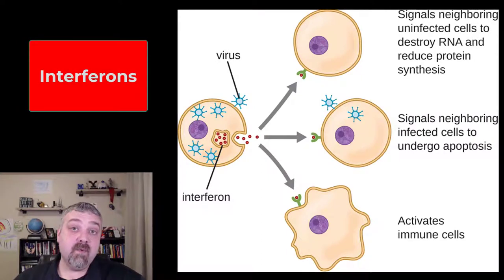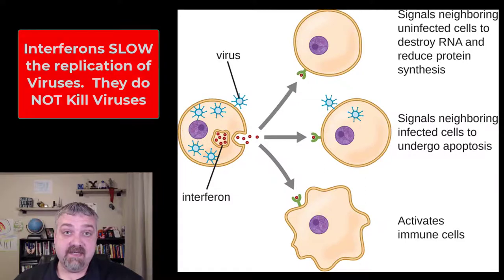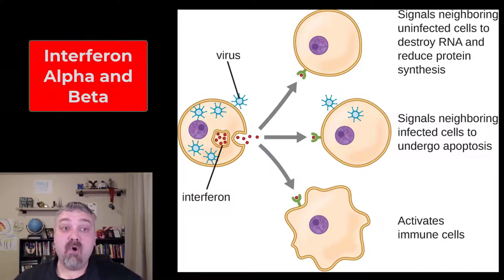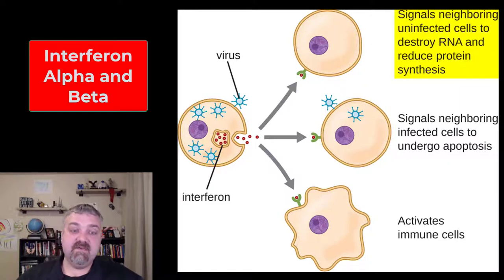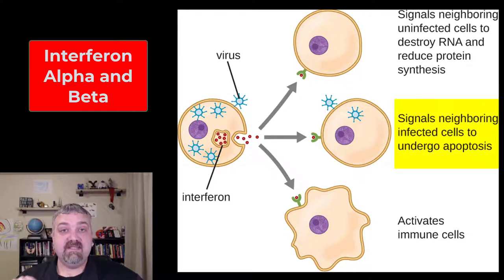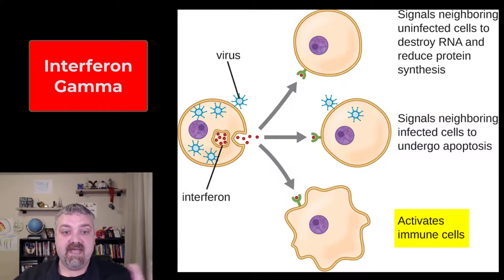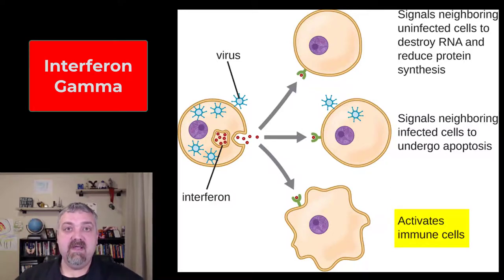Interferon: Anatomy and Physiology